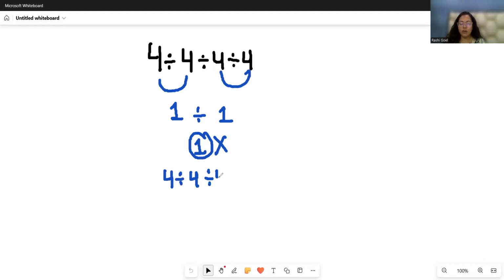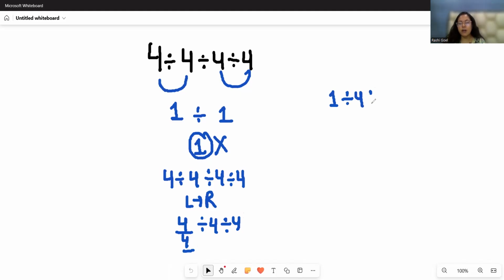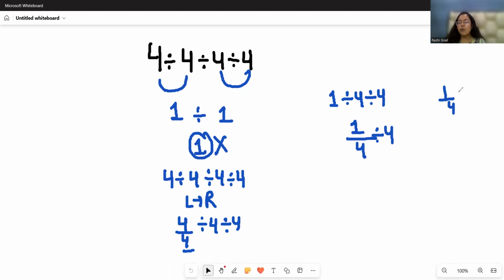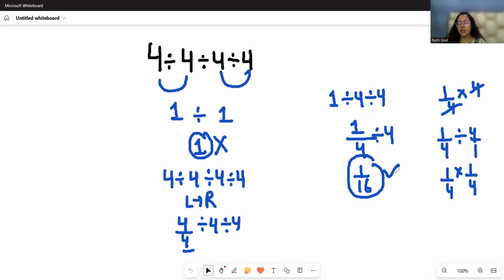Maybe 1 in 10 People Can Solve This Math Problem